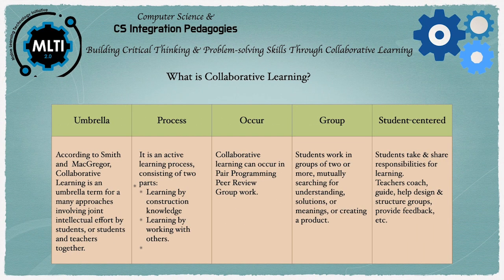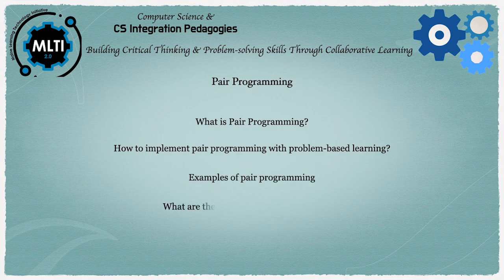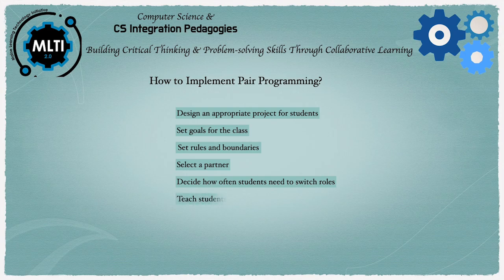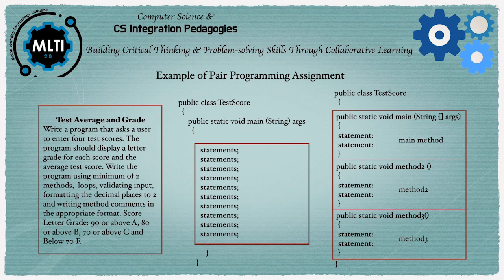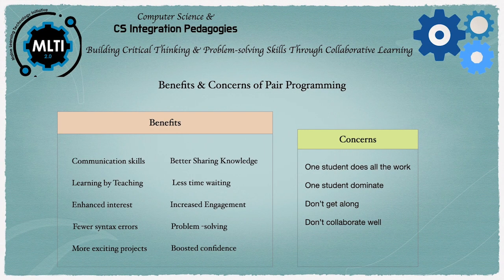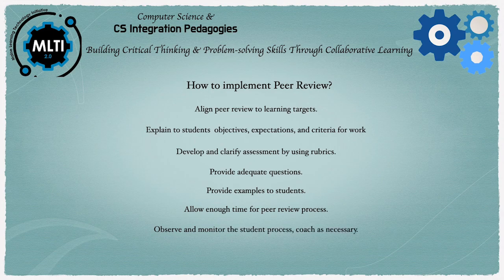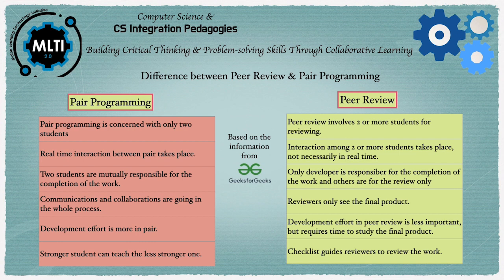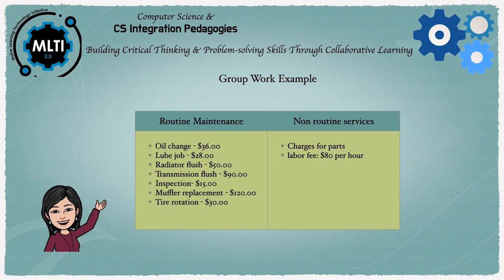Build Critical Thinking & Problem-solving Skills Through Collaborative Learning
This is Topic 3 of the series on Computer Science & Computer Science Integration Pedagogies. It focuses on how to implement Pair Programming, Peer Review and Group Work learning methods to build students' critical thinking and problem-solving skills through collaborative learning.